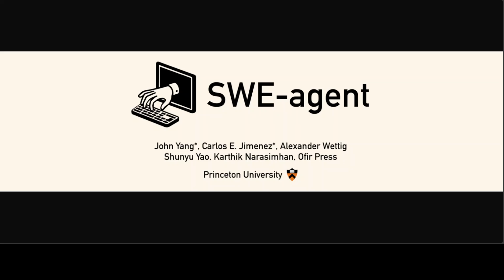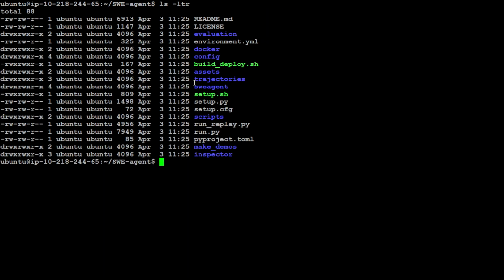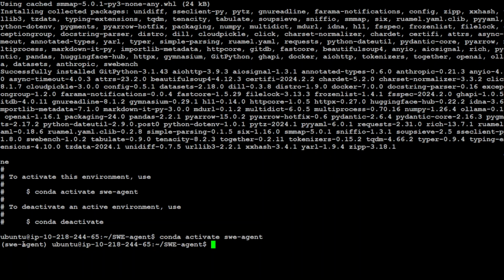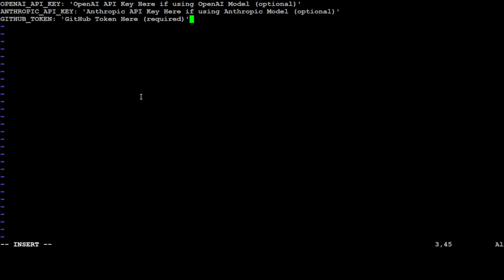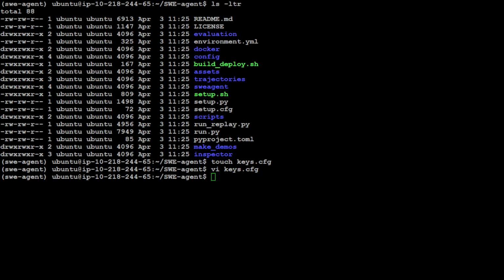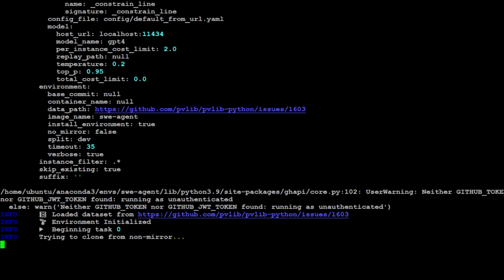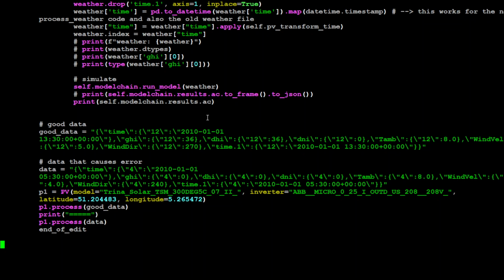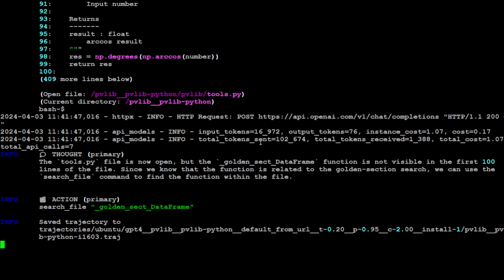Install SWE-Agent Locally - Devin Alternative - Software Engineering Agent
This is a step by step easy tutorial to locally install SWE-Agent. SWE-agent turns LMs (e.g. GPT-4) into software engineering agents that can fix bugs and issues in real GitHub repositories.